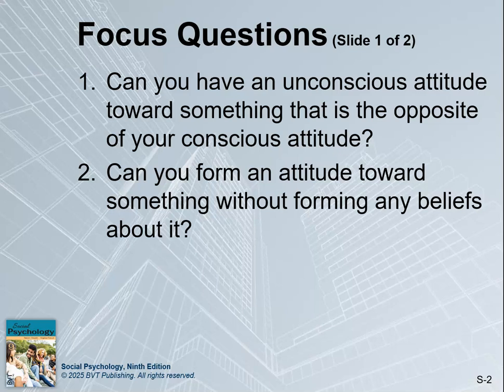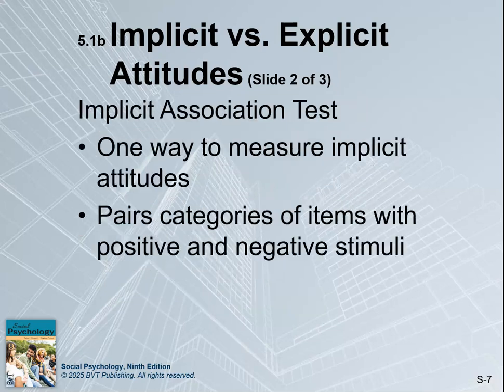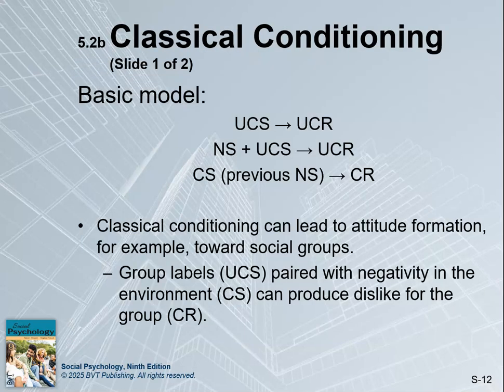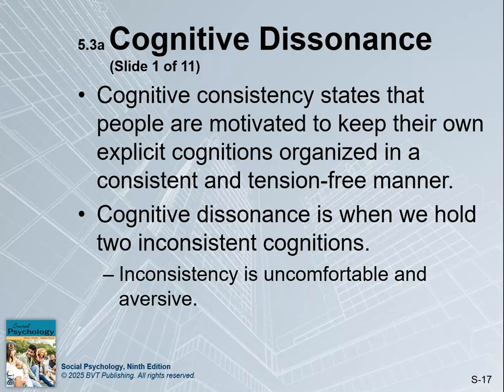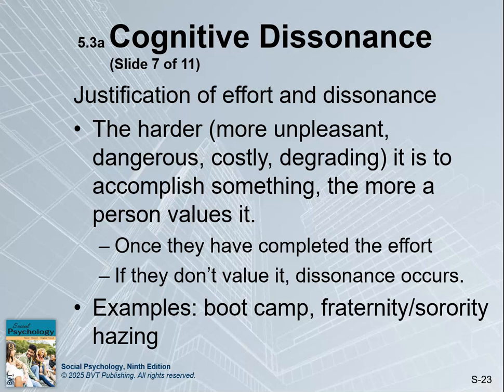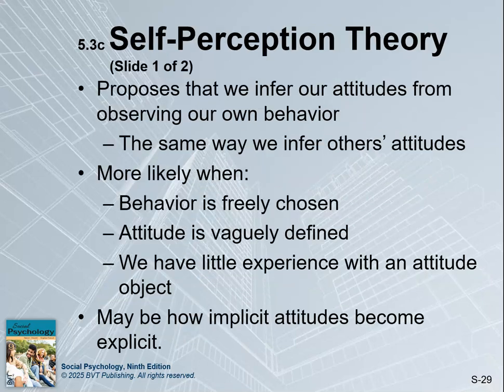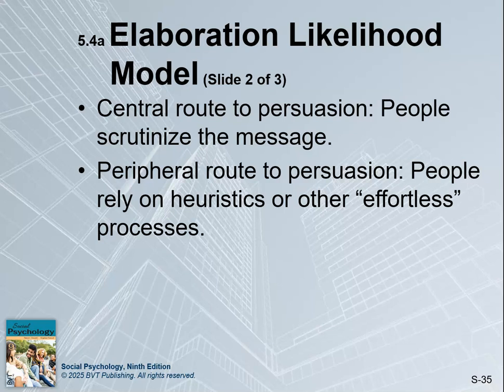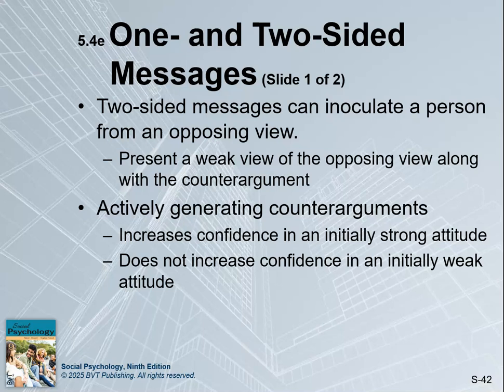Social Psychology Ch 5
Attitudes and Persuasion